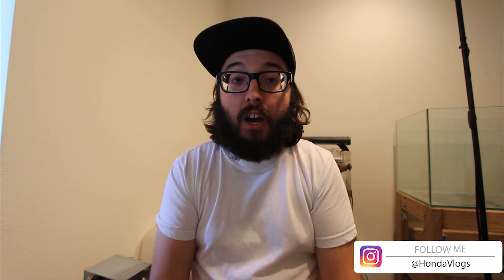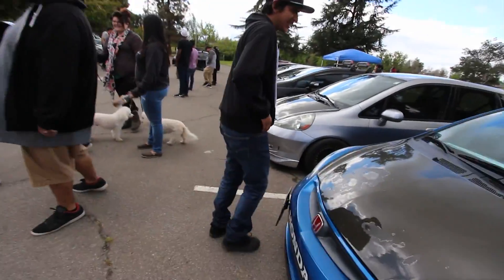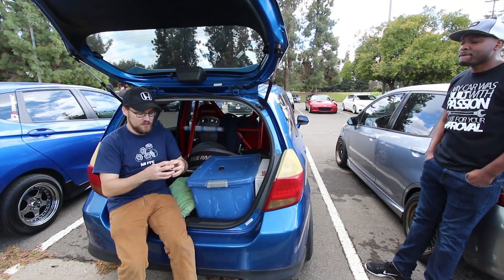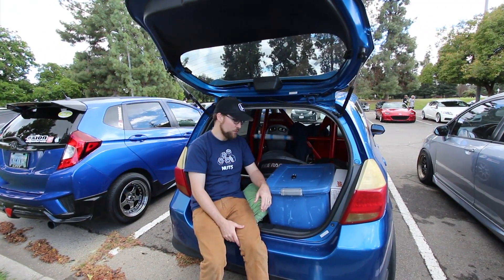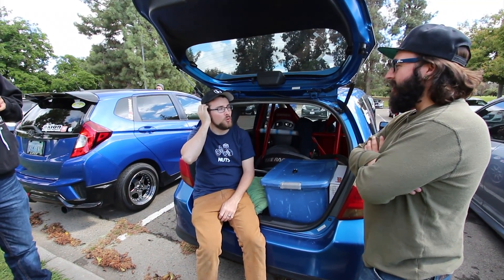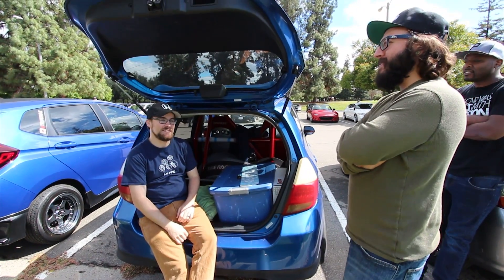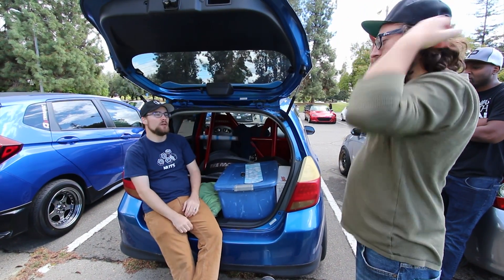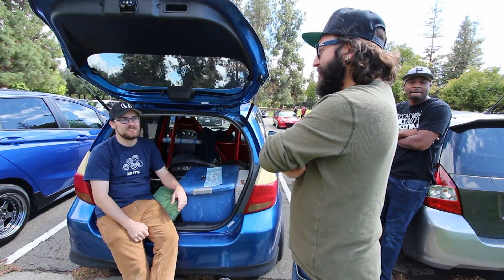Honda Fit/Jazz Chassis and Engine Education Part 1 of 2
Have you ever seen a Honda Fit roll down the street and wonder anything about that car or it's Chassis? I know I have and during the 4th Annual True Fit Crew meet that I went to, I was able to sit down with Tyler Colgett and True Honda Fit enthusiast. I wanted to learn all i could about the Chassis codes, Engines and cool one of things that came within this Honda package. Tyler has spent much of his time tuning and racing the Honda Fit/Jazz and has a very good understanding of it's history and potential.

Part 1: Chassis and slight engine breakdown and Racing of this platform
Part 2: More talking about L series motors and the future swaps

Over the course of this two part series we went over a really high level synopsis of the Honda Fit/Jazz Chassis through generations and engine types from different parts of the world. This was new to me since i'm a big fan of Honda yet never owned a Fit myself. I've always been in the Civic world, it was really fun and educational to sit down with some true Fit loyalists and learn a little about there scene.

We covered the GD and GE series Honda Fit/Jazz and an assortment of L series engines.

You can find Tyler's youtube Channel here: (Racing footage)